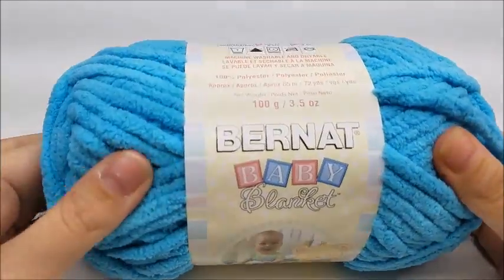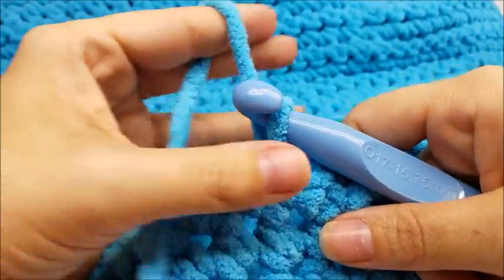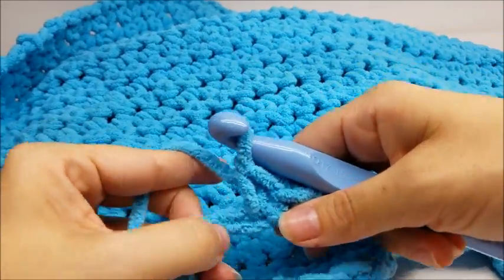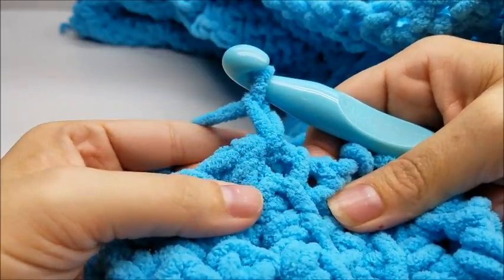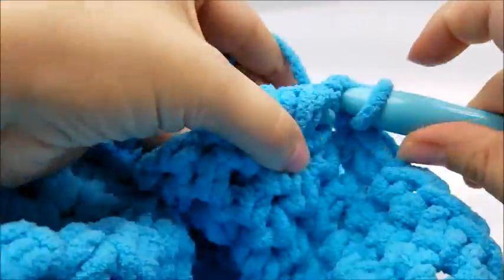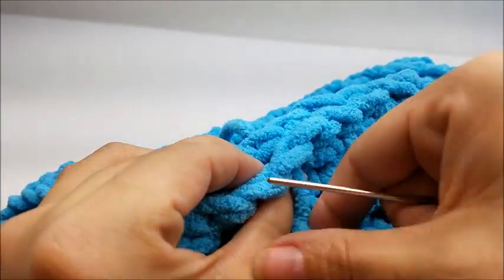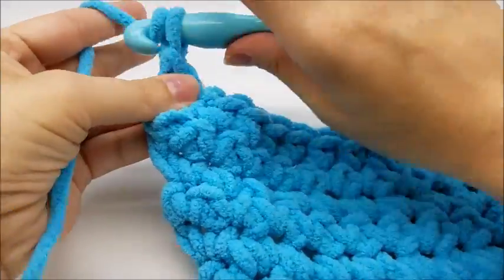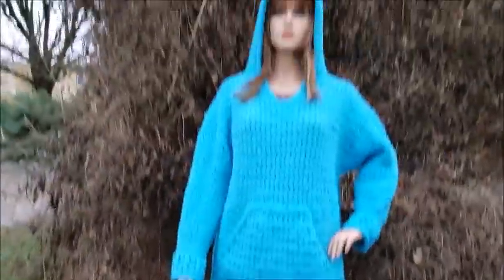Easy Crochet Hooded Sweatshirt | crochet oversized sweatshirt | BAG O DAY Crochet Tutorial